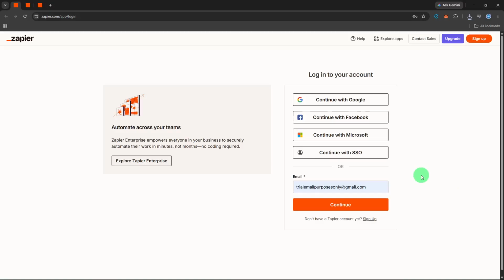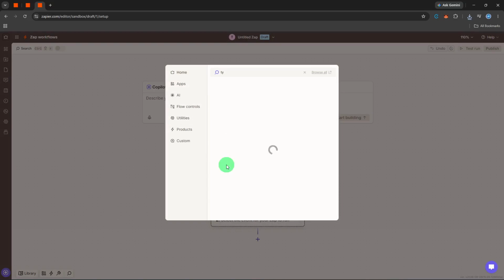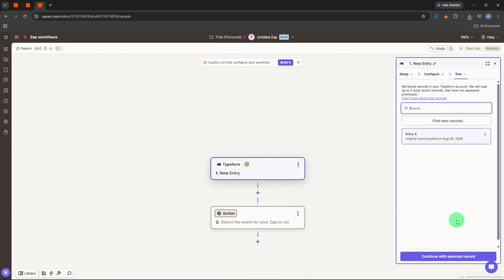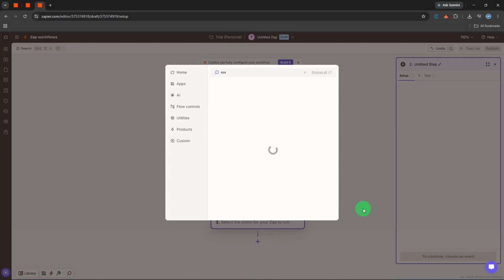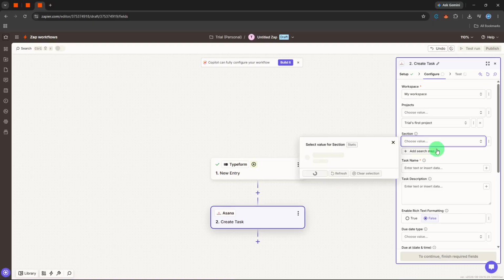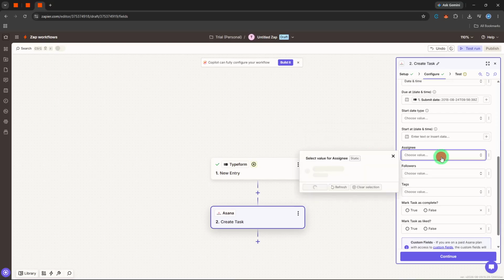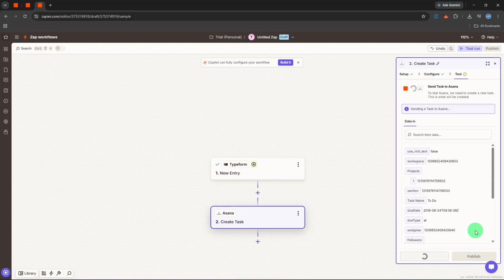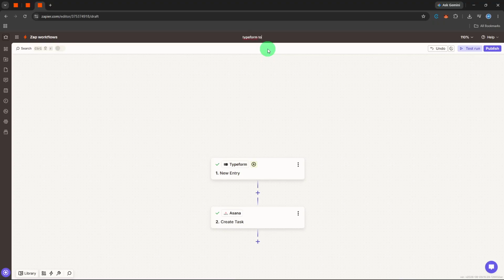Create Asana Tasks From Typeform Using Zapier [Expert-Backed]